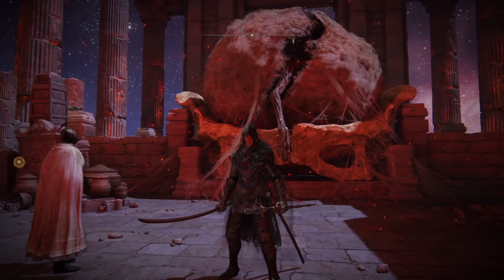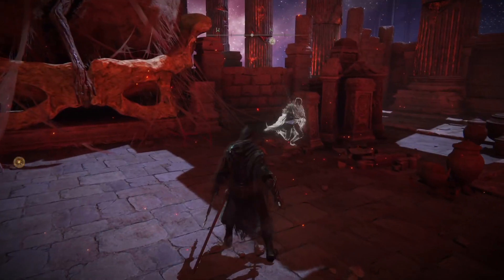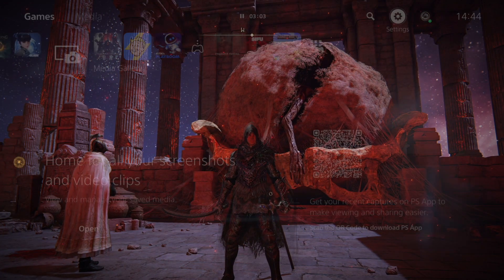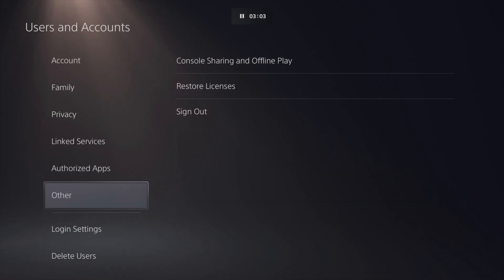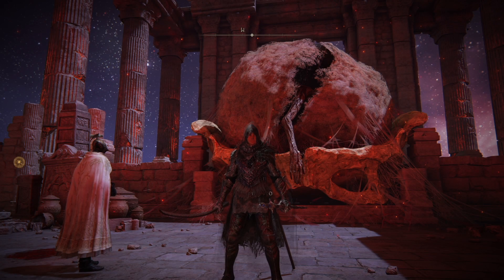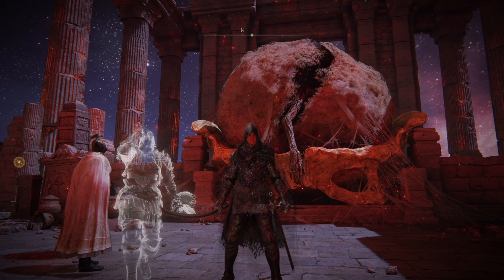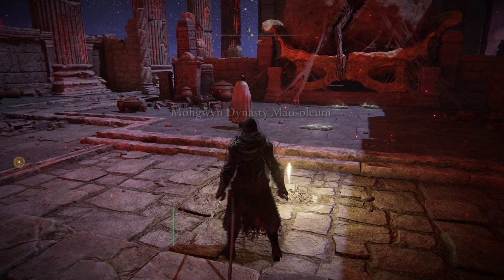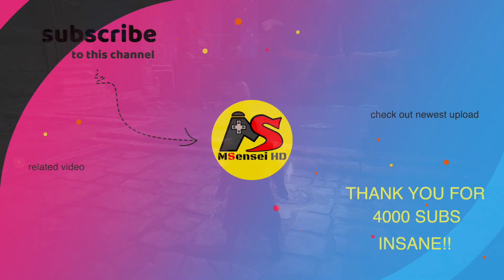How Gain Access to DLC ELDEN RING Shadow of the Erdtree FIX Cannot React with Withered Hand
So when I Logged in I tried to get access to the Shadow of the Erdtree DLC and I Couldn't but this is how I fixed it. Let me know if you have any further question down below and good luck in the DLC Tarnished